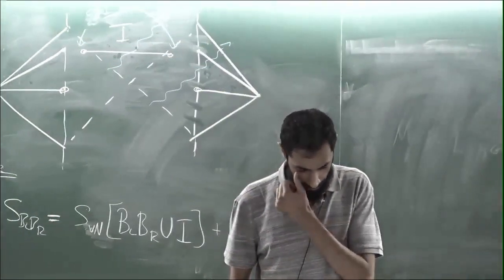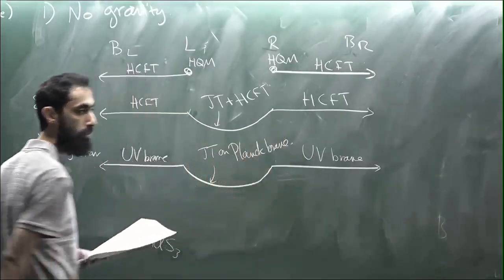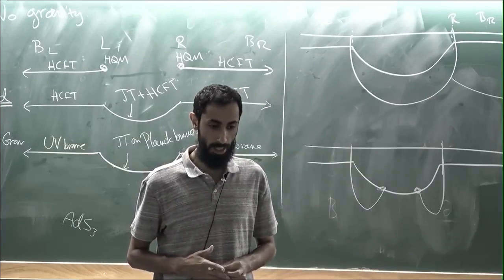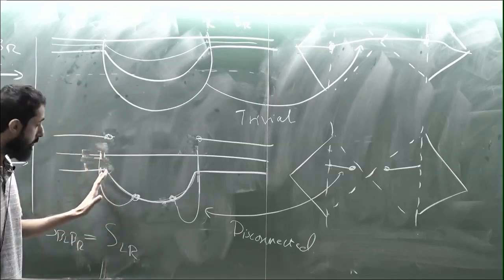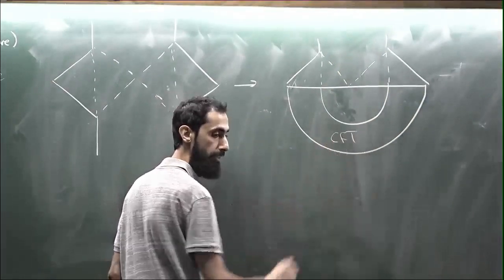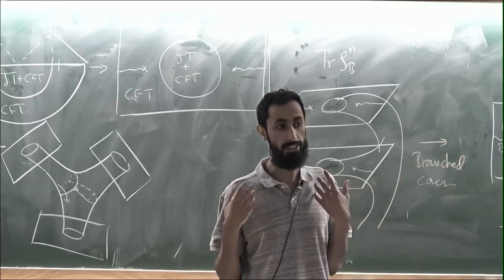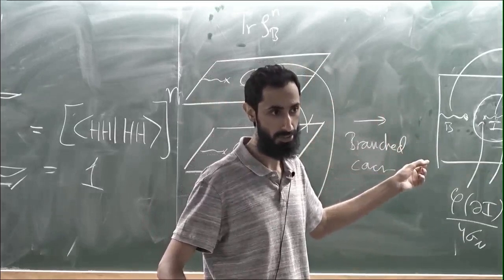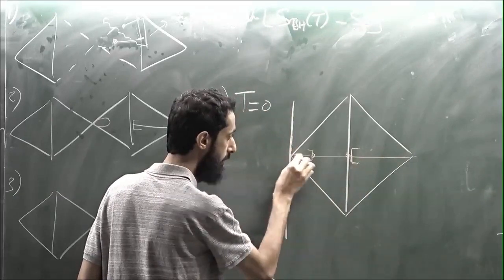A modern take on the information paradox.... (Lecture - 04) by Ahmed Almheiri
A MODERN TAKE ON THE INFORMATION PARADOX AND PROGRESS TOWARDS ITS RESOLUTION

SPEAKER: Ahmed Almheiri (Institute for Advanced Study, Princeton)

DATE: 30 September 2019 to 03 October 2019
VENUE: Emmy Noether Seminar Room, ICTS Bangalore

Lecture 1: Monday, 30 September 2019 at 11:30 am

Lecture 2: Tuesday, 1 October 2019 at 11:30 am

Lecture 3: Thursday, 3 October 2019 at 11:30 am

This lecture series will focus on recent progress addressing Hawking's black hole information paradox. I will review previous attempts of resolving this paradox and how it led to ideas of firewalls at the horizon, state dependence of the interior, and ER = EPR. I will present recent work demonstrating how holography can be used to reproduce the Page curve of an evaporating black hole, and present the first model of unitary black hole evaporation that is semi-classical throughout. Finally, I will discuss some ongoing work that derives these results more generally.

0:00:00 A modern take on the information paradox and progress towards its resolution
0:03:21 Quantum state
0:14:11 No gravity
0:24:28 Applying the HRT perscription
0:29:32 RT formula
0:31:10 Bulk Entropy
0:39:51 What is the Book theory?
0:44:20  Claims
0:48:49 Disconnected case
0:50:20 What moves or cut off surface?
0:54:18 Idea of Entanglement
1:00:36 Exact & Semi Classical Approximation
1:08:15 Semi Classical Saddle - Hauking Answer
1:25:13 Examples
1:40:56 One-to-One map
1:46:33 Compute the entropy